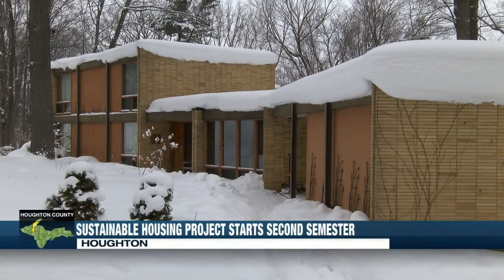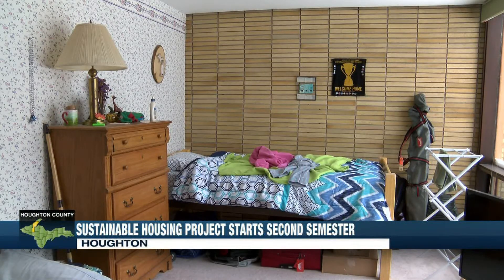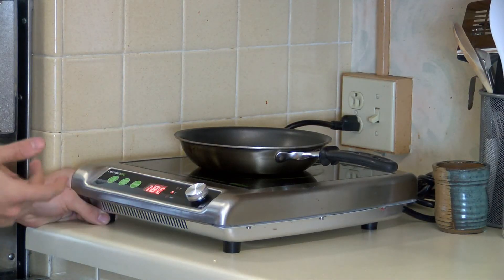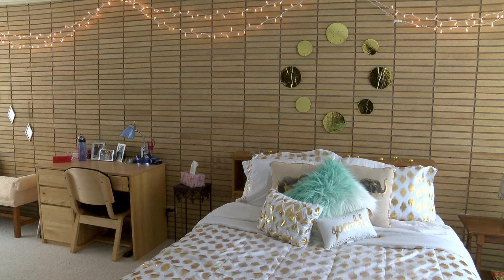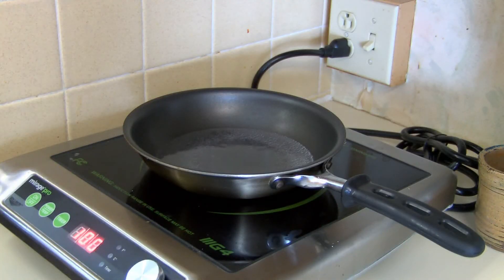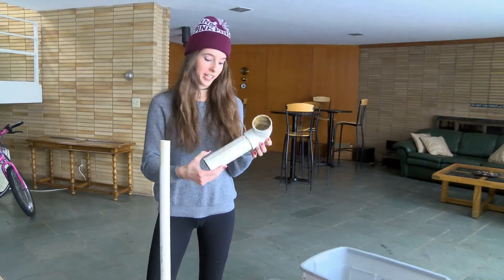MTU sustainable housing residents share their experience